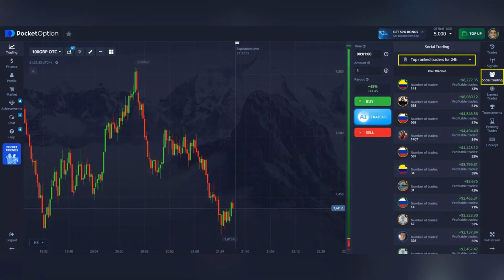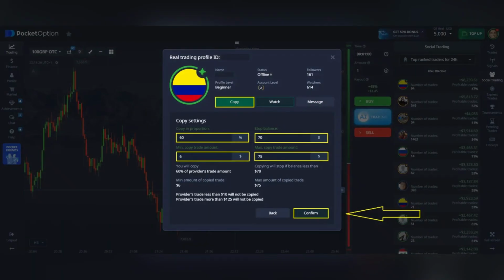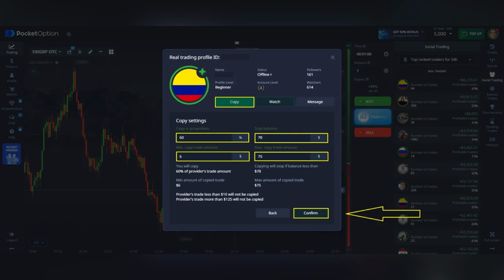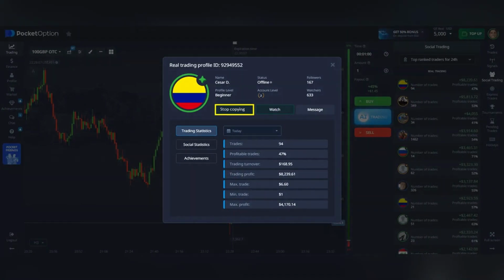How To Copy Trade In Pocket Broker | Easiest Way to Copy Successful Traders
Looking to copy trades and make money effortlessly? This tutorial will teach you how to use Pocket Broker’s copy trading feature. Follow expert traders and automatically copy their successful trades to boost your investment strategies. Let’s start copying your way to success! 💼📈